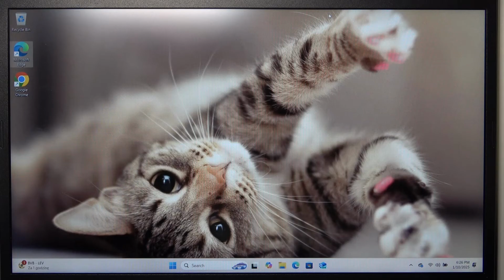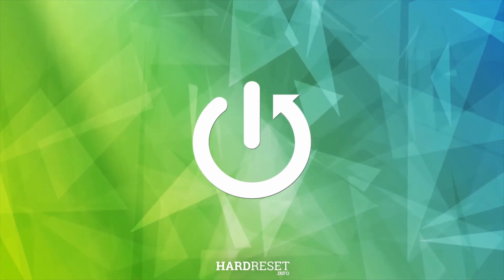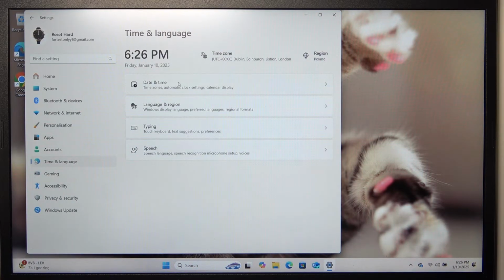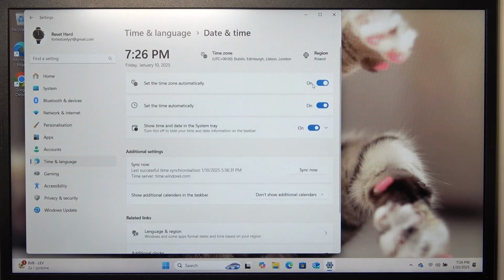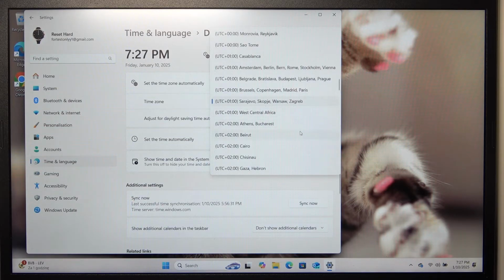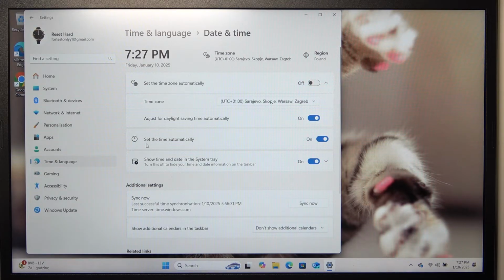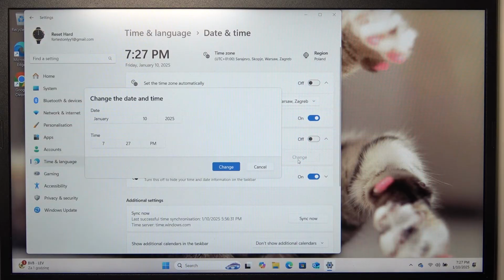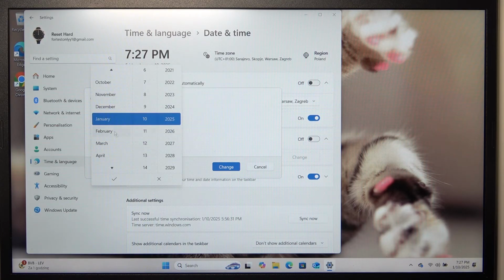How to Adjust Date and Time on ACER Aspire 3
Adjusting the date and time on your ACER Aspire 3 ensures that your device displays accurate information, which is essential for scheduling, organizing tasks, and syncing with other devices. Whether you're traveling to a different time zone or if the system clock is off, changing the date and time is a straightforward process. Keeping your system's date and time accurate also helps avoid issues with software updates, file timestamps, and online activities.

How to set the date and time on ACER Aspire 3?
How to adjust the clock settings on ACER Aspire 3?
How to modify the system time and date on ACER Aspire 3?